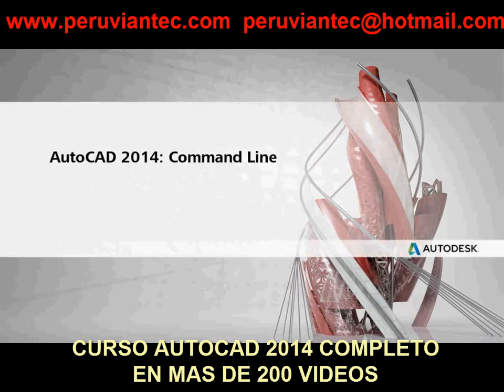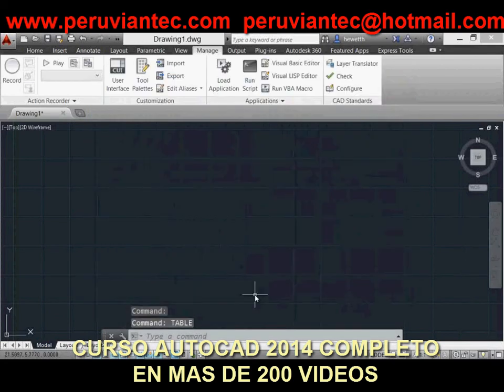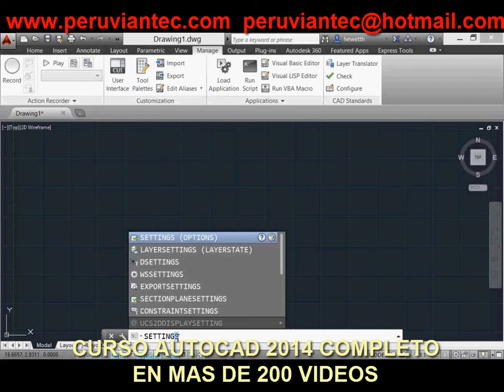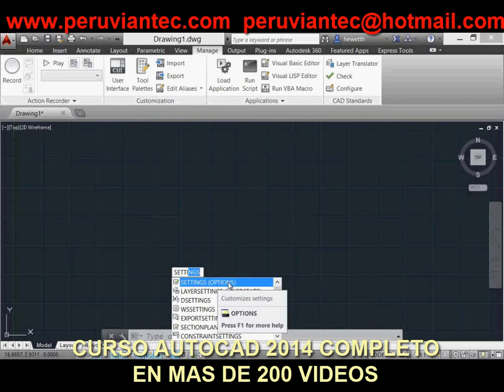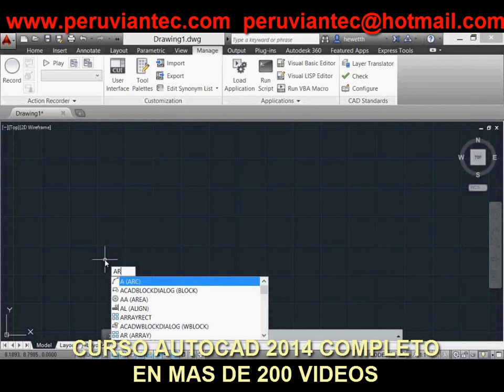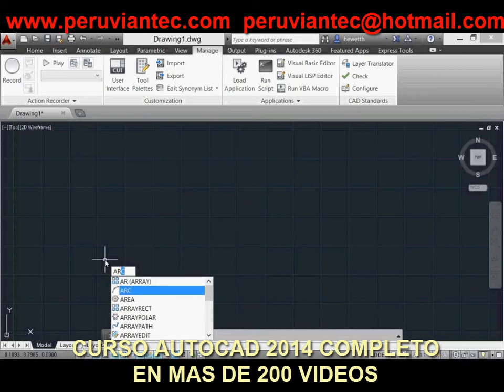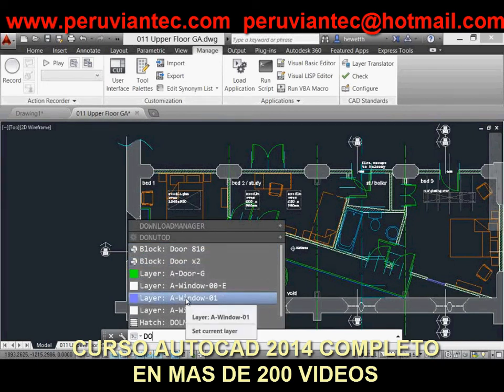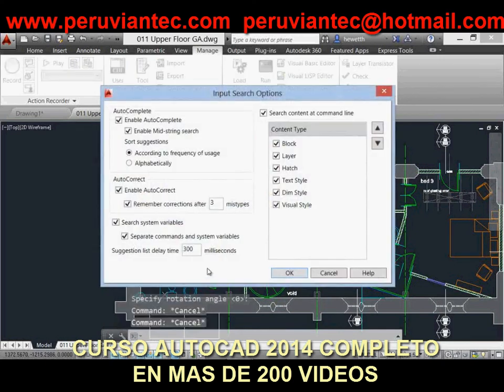CURSO AUTOCAD 2014 NOVEDADES EN VIDEOS, TUTORIAL AUTOCAD 2014 - 2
Curso Autocad 2014 Completo en mas de 200 Videos
02 AutoCAD 2014 Linea de comandos

autocad 2014
autocad 2014 novedades
autocad 2014 beta
autocad 2014 español
autocad 2014 cuando sale
autocad 2014 autodesk
autocad 2014 mac
curso autocad 2014
autocad 2014 tutorial
autocad 2014 new features
autocad 2014 release date
autocad 2014 lanzamiento
autocad 2014 fecha de lanzamiento
autocad 2014 autodesk
autocad 2014 64 bits
autocad 2014 baixar
autocad 2014 descargar
autocad 2014 download
autocad 2014 español
autocad 2014 español full
autocad 2014 for mac
autocad 2014 full
autocad 2014 features
autocad 2014 gratis
autocad 2014 ingles
autocad 2014 intercambiosvirtuales
autocad 2014 indir
autocad 2014 keystone
autocad 2014 lanzamiento
autocad 2014 preview
autocad 2014 price
autocad 2014 requirements
autocad 2014 release
autocad 2014 system requirements
autocad 2014 software
autocad 2014 trial
autocad 2014 tutorial
autocad 2014 vba
autocad 2014 windows 8
autocad 2014 what's new
autocad 2014 ya salio

02 AutoCAD 2014 Linea de comandos